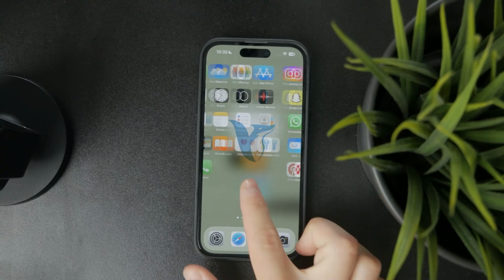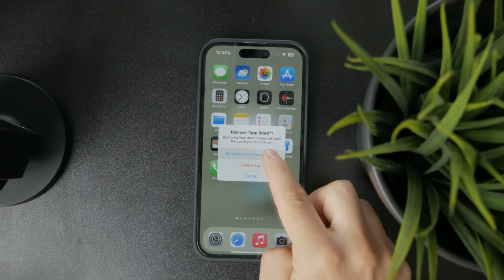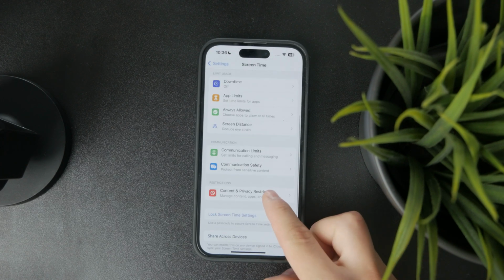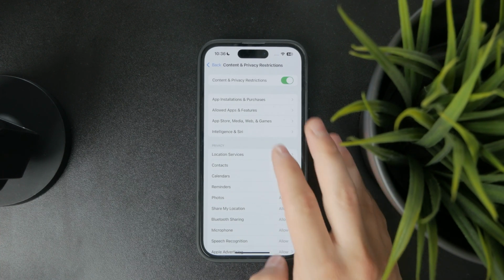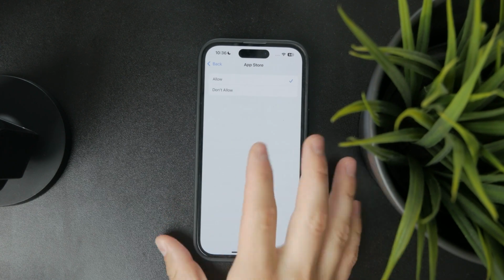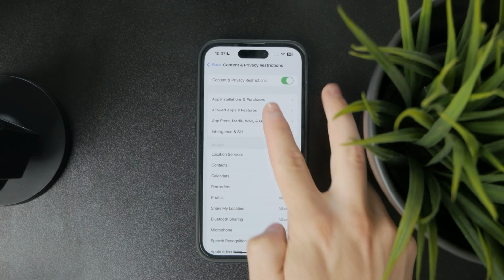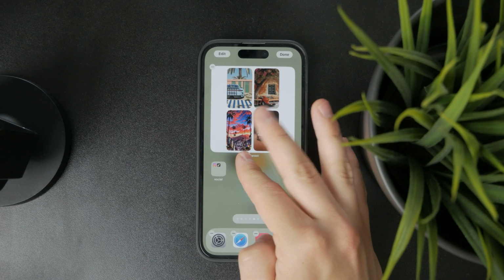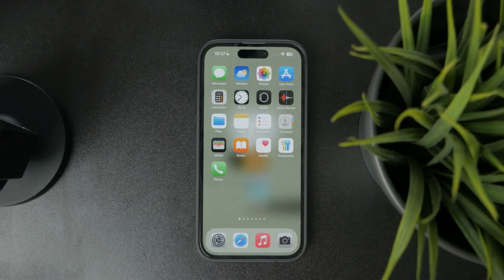App Store Disappeared from iPhone (fix)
Can’t find the App Store on your iPhone? In this quick video, I’ll explain why the App Store might be missing and show you how to restore it in just a few taps!